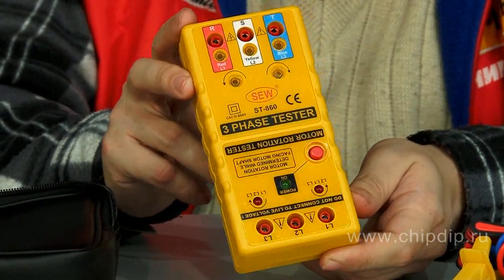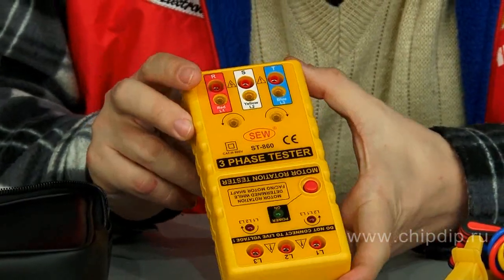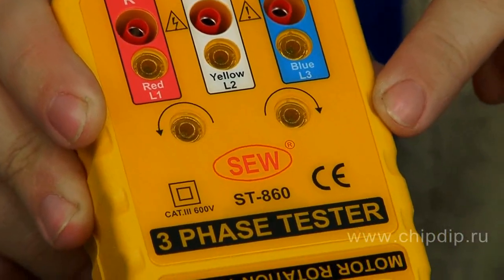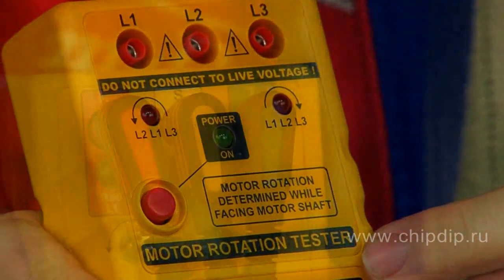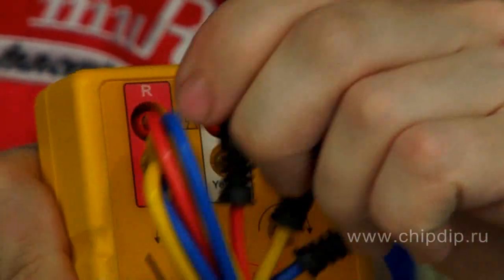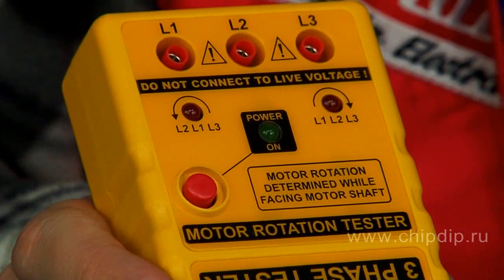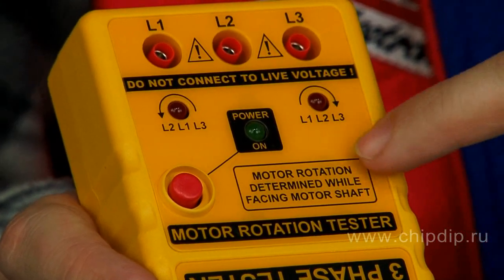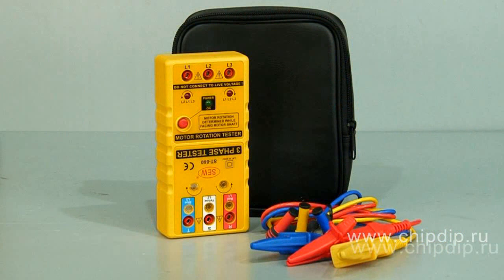Phase sequence meter ST 860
Phase sequence meter ST 860 Phase sequence meter ST 860 is designed to determine presence and sequence of phase rotation in power networks and priority of connecting windings in three phase electric engines.Device is designed in a compact, lightweight housing. It allows measurements over a wide voltage range from 100 to 600 volts.Housing is divided in two parts, the first part is phase-sequence indicator, and the second part is the windings tester in three phase electric engines. There are three sockets in phase-sequence indicator to connect test wires, three indicators to determine phase presence and two indicators that indicate the phase rotation order.There are also three sockets to connect test wires and two indicators of the windings connecting order in the windings tester of three phase engines.To start the measurements press the device power button.Supply package includes device ST 860, test wires with crocodile clips and a bag for storage and transportation.